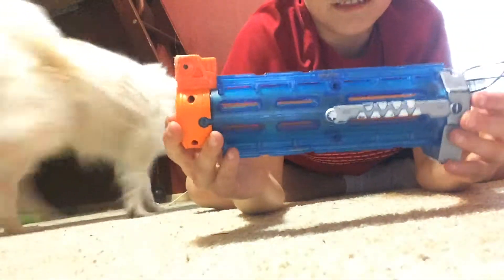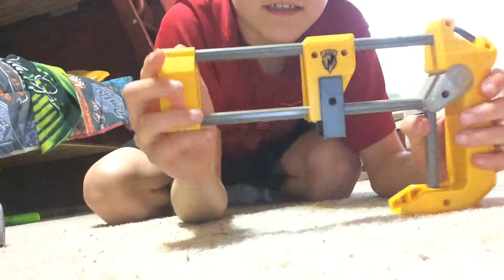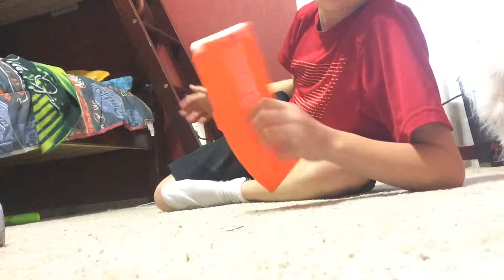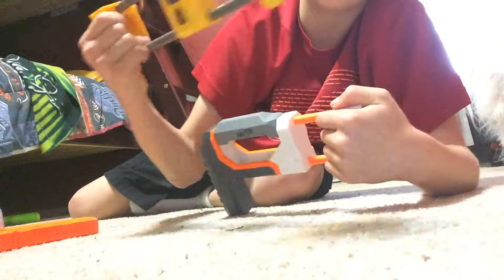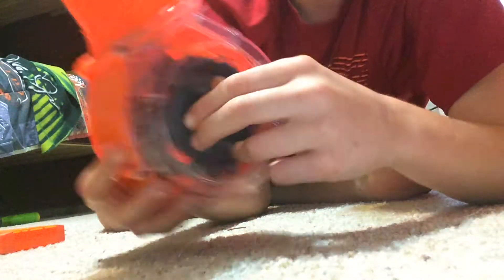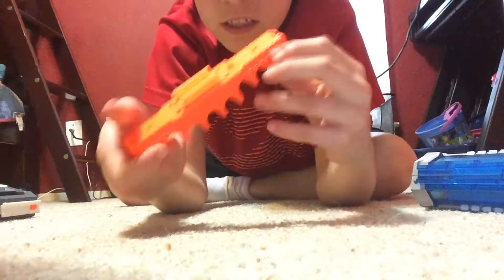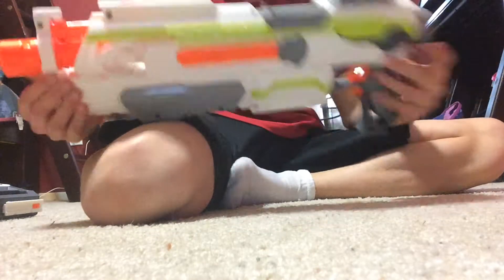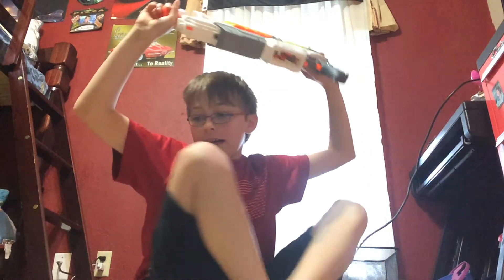March 26, 2017